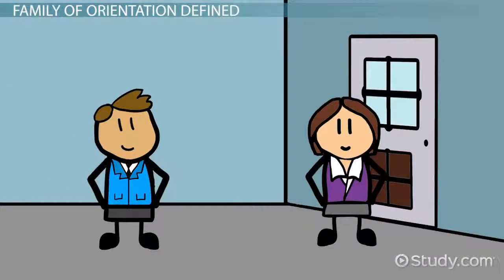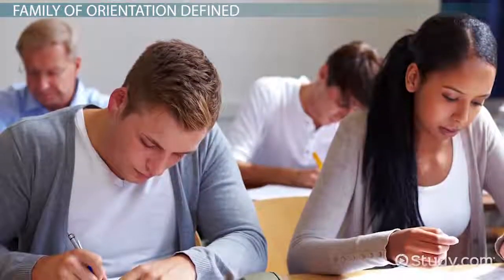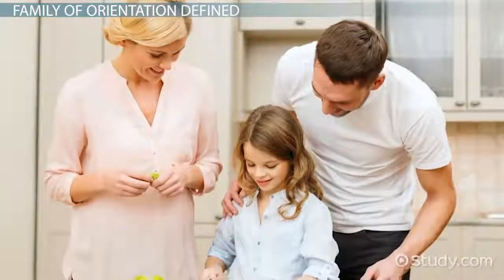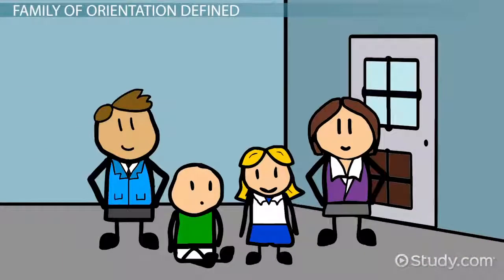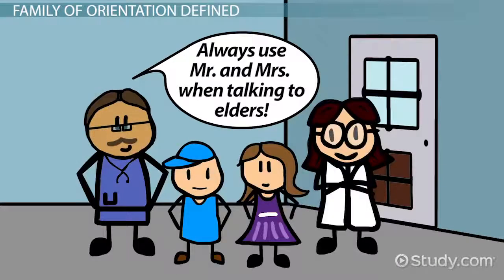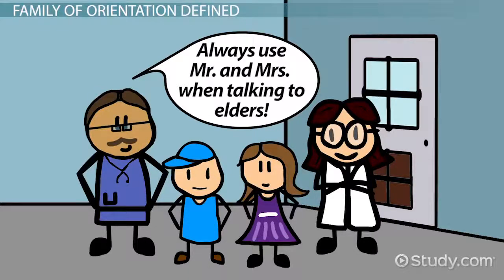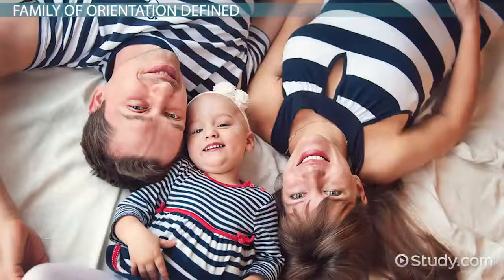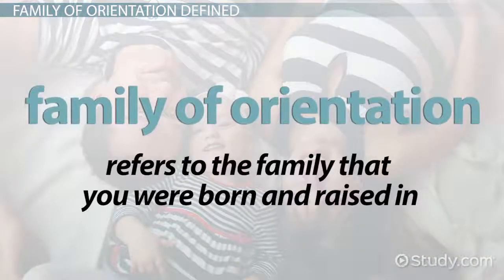Family of Orientation Definition & Example Video & Lesson Transcript Study com